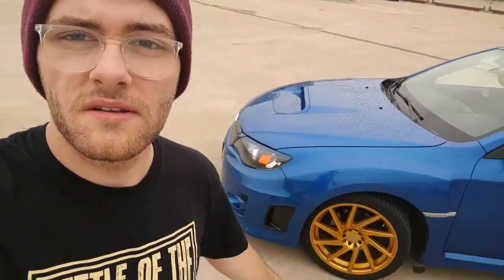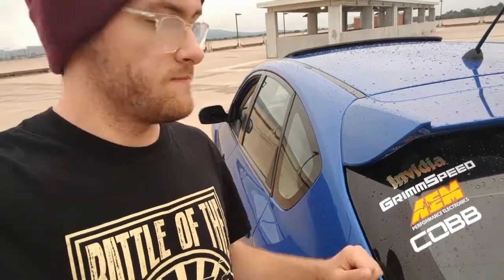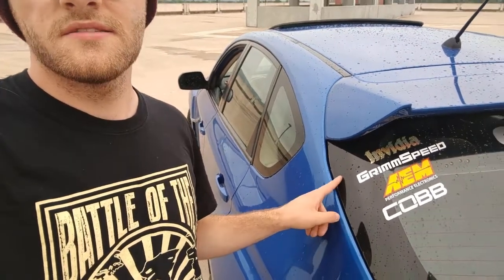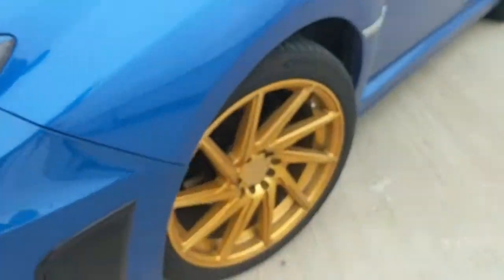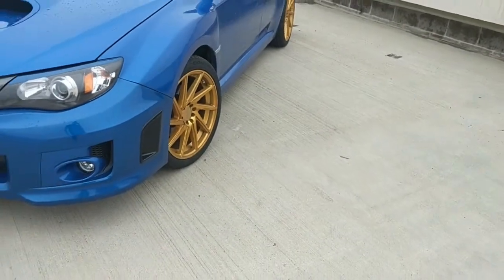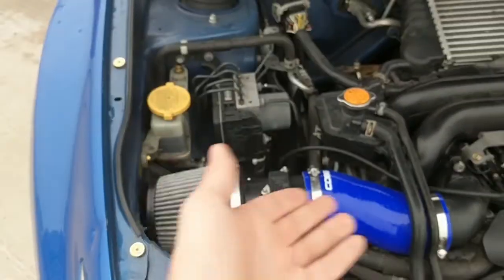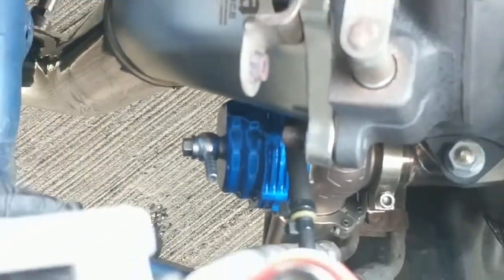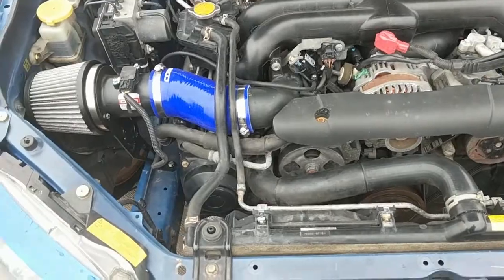It's been too long... Broken Subaru :(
It has been way too long since I have uploaded a vlog...

But, I'm back with another one! Recently I have had absolutely no motivation to do anything. That is never good and is completely my fault. I am trying to get back into the swing of things...

In today's video I go over the mods that I have had done while my car was getting fixed, and I also explain what was wrong with the car in the first place.